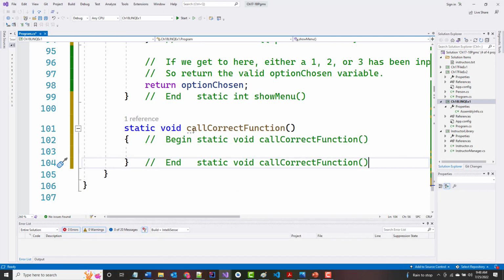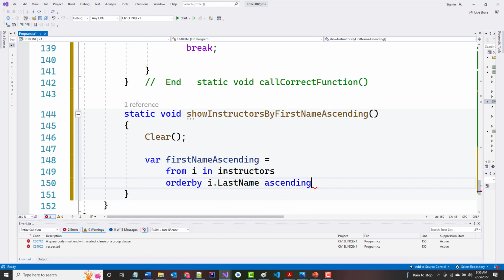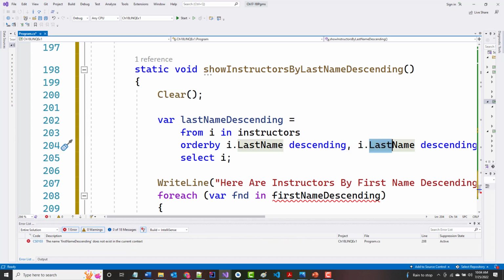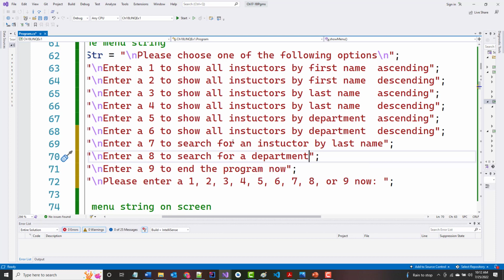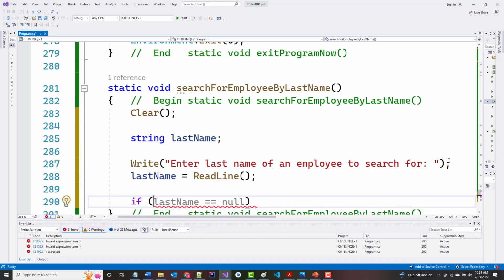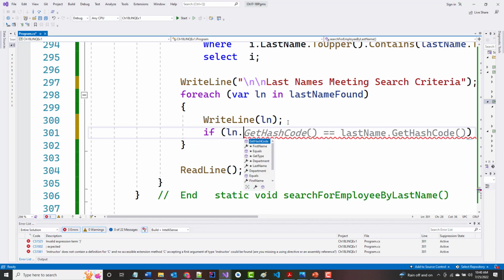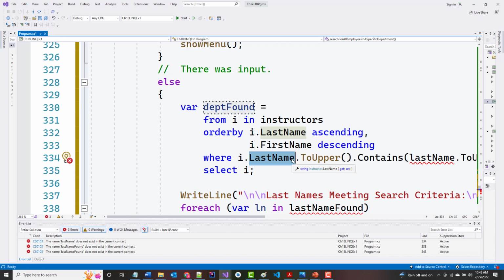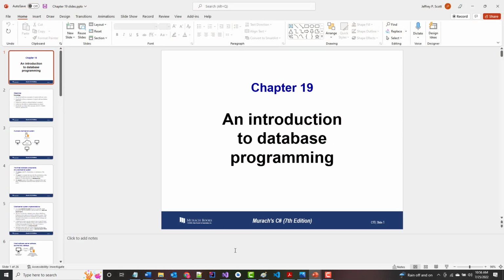AWD1100 - Chapter18 Part03